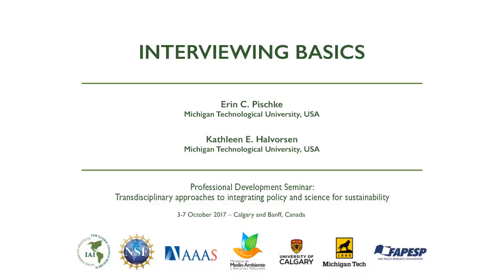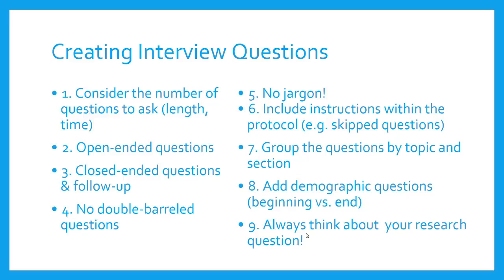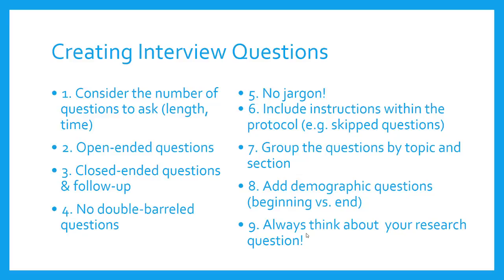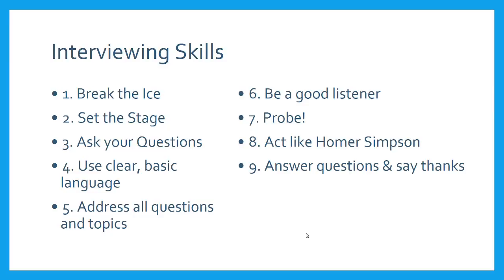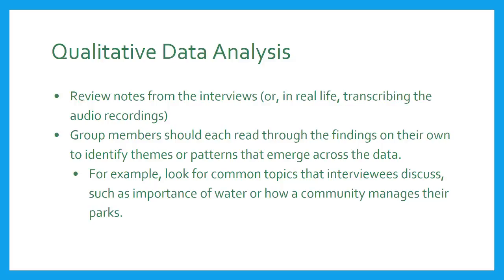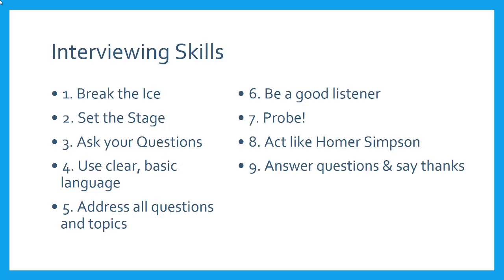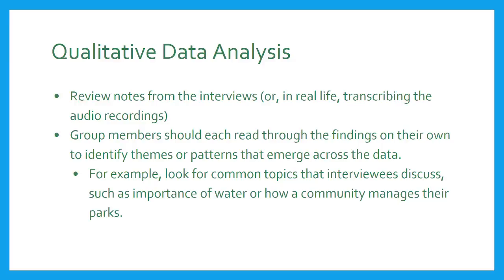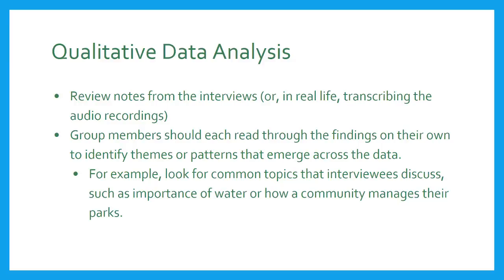Interviewing Basics // Erin Pischke, Michigan Technological University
Seminar on Transdisciplinary approaches to integrating policy and science for sustainability
3-7 October 2017 – Calgary and Banff, Canada